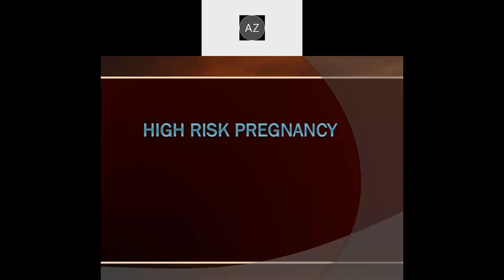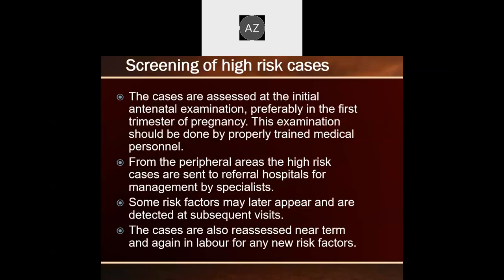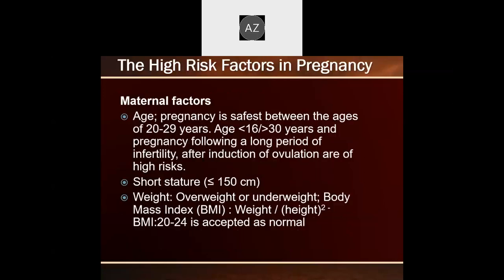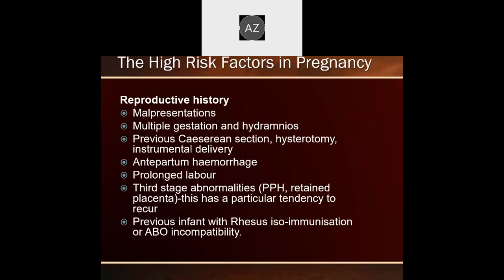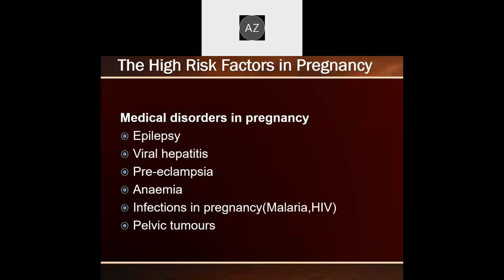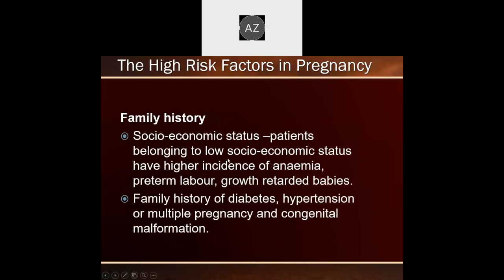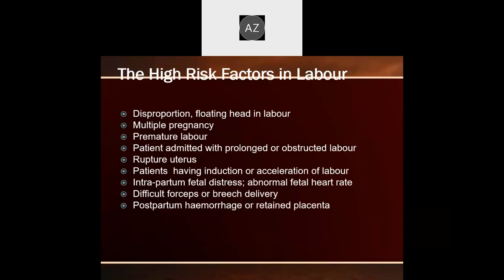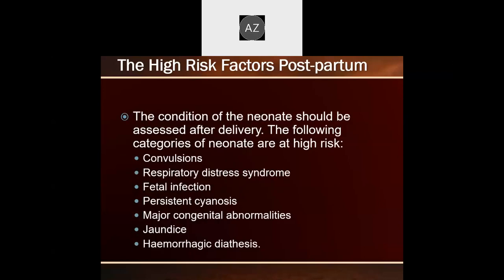HIGH RISK PREGNANCY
HIGH RISK APPROACH IN ANTENATAL CARE